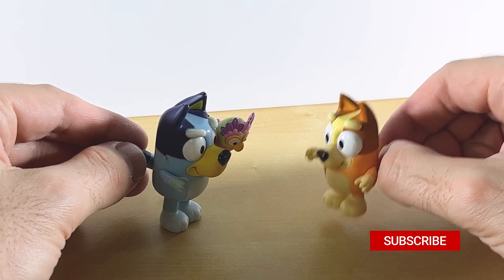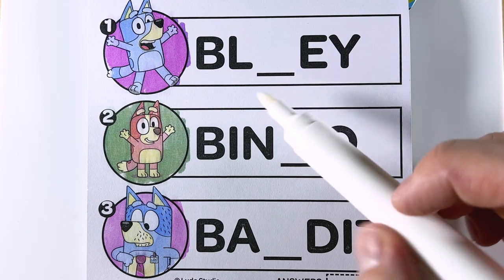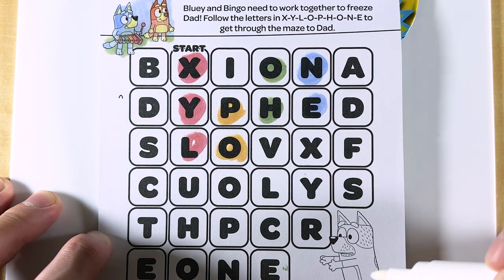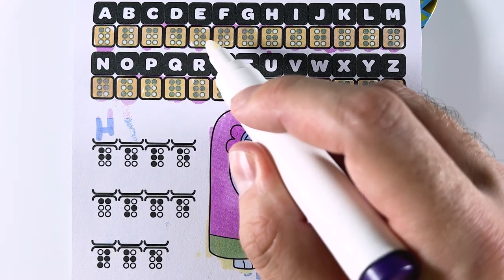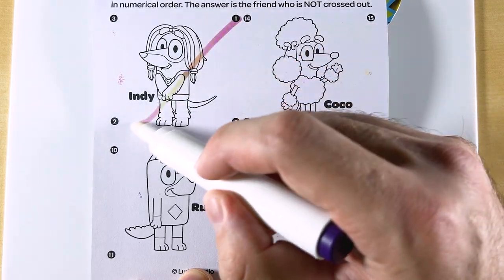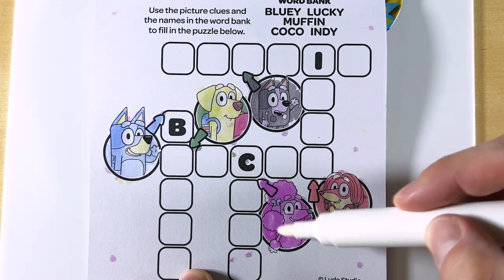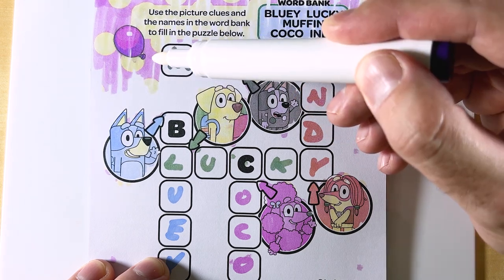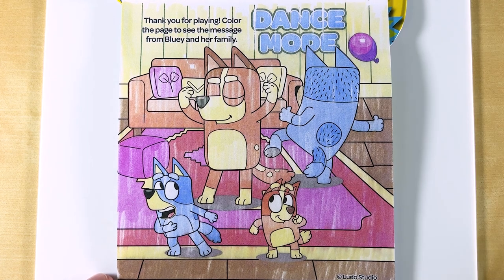Bluey Imagine Ink Coloring Book | Fun ACTIVITIES and COLORING with Mess Free Marker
Did someone say Bluey and Bingo!?  In this video we're going to be coloring our Bluey Imagine Ink Coloring Book!  It features all sorts of fun activities and coloring pages for us to do, all while coloring with a mess-free magic marker!

It also features characters from the worldwide hit television show, Bluey!  Let's go down under to Austrailia and do some coloring with the Heeler family!
Check us out on other social media platforms too!

Chapters:
0:00 Introduction
0:19 How Imagine Ink Works
0:54 Fill in the Missing Letter
1:56 X-Y-L-O-P-H-O-N-E Maze
2:46 Daddy Robot Mystery Coloring Page
3:12 Reveal the Secret Code
4:41 Who's Playing Shadowlands?
5:48 Picture Clue Crossword
6:48 Keepy Uppy Balloon Maze
8:02 A Secret Message From the Heeler Family
8:36 Thank You!